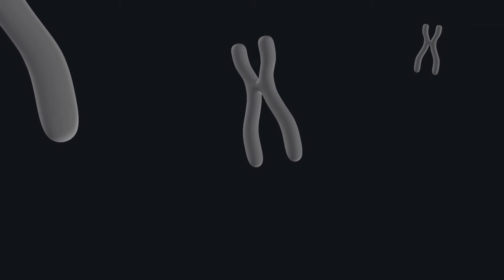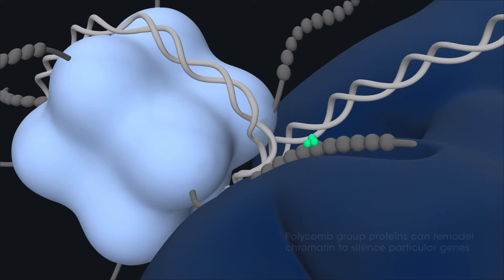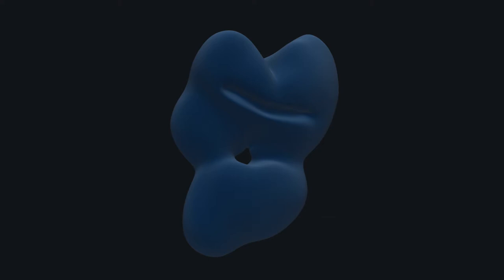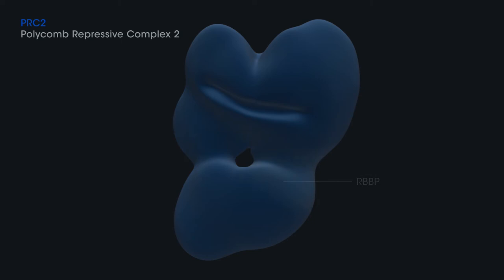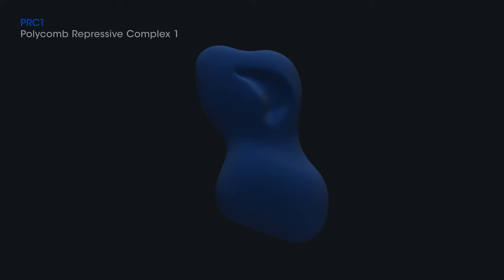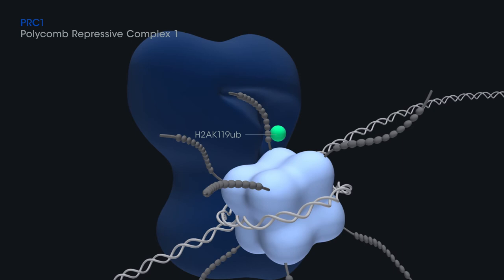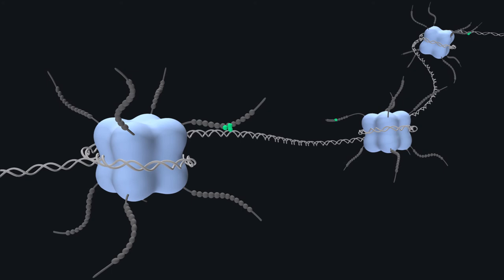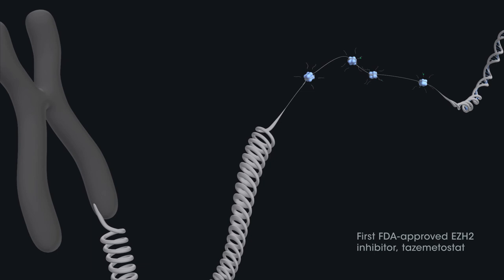Gene regulation with PRC2 and PRC1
See how Polycomb complexes, PRC2 and PRC1, remodel chromatin to silence gene expression via H3K27 tri-methylation with EZH2 and other mechanisms. Find out more with our in-depth guide to chromatin remodeling proteins in gene regulation and cancer